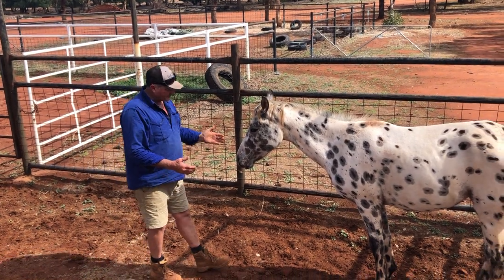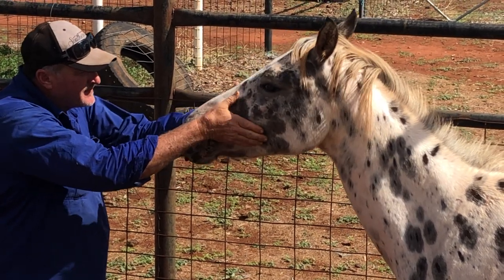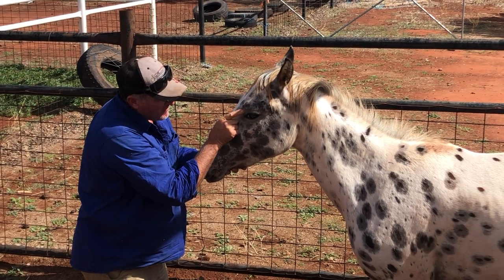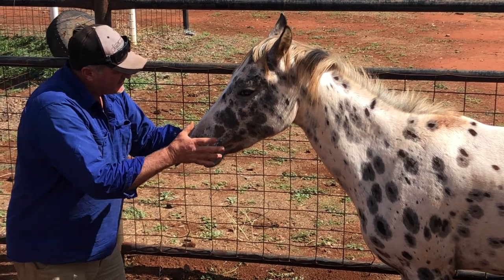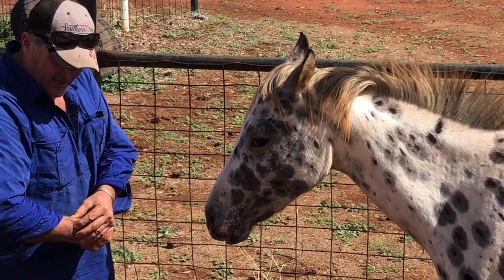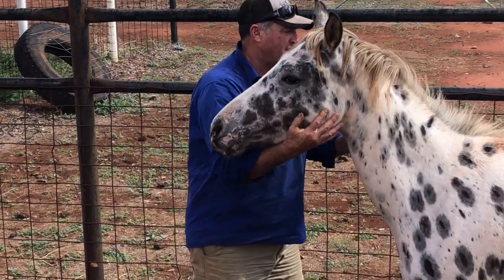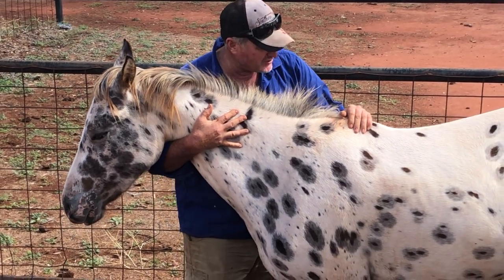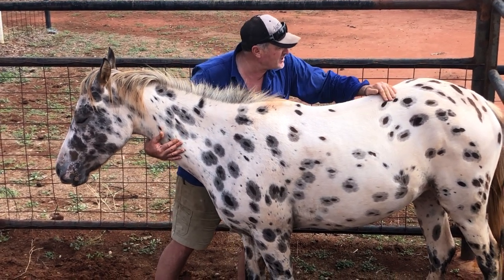4BP Horses™ Self-Help Video - Homework with Peaches # 2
Using the 4BP Horses Training Method as a foundation, you can now self-help and build on your connection using our unique version of equine therapy.

The first video in the Homework with Peaches series can be found on our Facebook page.

You stream this film for your own personal use, for informational and educational purposes only. You must not copy or reproduce all or part of the film or distribute it for commercial or personal gain. Any unauthorised exhibition, communication to the public, distribution, streaming, copying or similar of this film or any part of it (including soundtrack) may result in civil liability and criminal prosecution. 4BP Horses takes the infringement of its rights very seriously.

You must not use any of the advice or recommendations given by 4BP Horses in the film as a substitute for advice given by legal, medical, mental health or other qualified professionals and you must seek independent professional help in relation to such matters.**

Below are some recent customers giving their feedback on the Homework with Peaches video series.
Testimonials:

"Hi, I tried this “Peaches program” with my 9 yr old bush pony.

Probably didn't do it absolutely how you did in fact I know I didn't look into eyes properly and didn't do three times.

But, my little mare went all soft and sleepy and our arab mare who is not always friendly came and stood with us.

I actually don't know how long I stood there but I finished sitting on the ground by them feeling quite weepy and tired.

Both horses stayed with me, bush pony all sleepy and Arab mouthing and chewing.

Very emotional, loved it, going to try better next time.

Thankyou 4BP so much."

"This horse has given me back my soul.

I've NEVER cried with an animal before, I mean, I’ve cried over them, but not at them lol.

He gives me purpose each day.

I give him kisses and we go on long walks together, I walk him from the ground and he loves his walks.

I used 4BP training methods to gain his trust, Now he is like a lamb, or a puppy. Lol!

I did that “Peaches” homework excercise on him too.

Geewizz its sooo cool.

I am becoming a happier and more present and patient person.

I have 4 little kids under age of 8, and I love them so much, but he is my inner zen when things have gone to rubbish.

I wish I could have him understand just one word; 'Thankyou'."

I'm just so gosh darn glowy and chuffed. ❤❤❤❤❤

Gone from "must stand far as away from human as possible" to "where's my hoooman!!!

“ I NEED MY SMOOCHIN!!" .

4BP has made my relationship the best journey I've ever been on.

Doing my “4BP Peaches” homework, and today, for the first time, rode bitless.

It was a first for him too.

He had a bit of a rough start, but now he is just so devoted and loving.

At first he was bracing for the stop like he normally does... I never pull on his mouth, but he always threw up his head.

Then he realised, 'hey, theres no pain, no pulling!' And so he had 2 more bracey stops, but then just started stopping like an old mustering horse.

Stopping just off my seat alone.

He listened soooo well in the bitless.

The previous owners had him in a twisted dog leg bit or something.

But I have him on nothing and his stops, and even his turns and back up are “sensational”.

Goes to show tack is not everything but mutual trust and understanding is though.

4BP has dramatically changed my horses life, and has made me the supposed 'horse whisperer' I am lol.

I am not a horse trainer at all.

I am as green as the grass!

'You got the touch' they tell me... I give them the 4BP website address.

I have'nt trotted on him yet, as I am still learning to ride.

But he is helping my heart to heal after an event and that is more important to me then training.

Thank you 4BP horses."